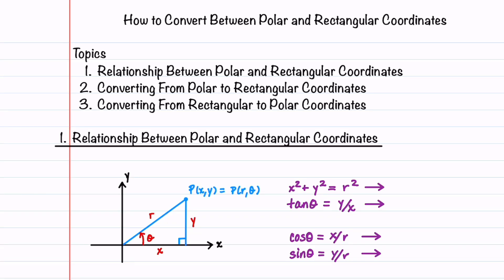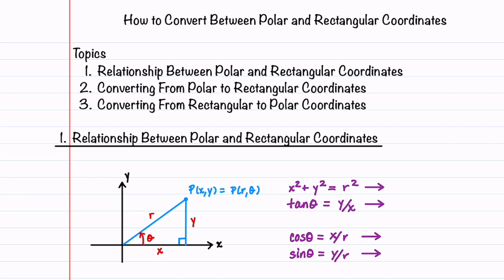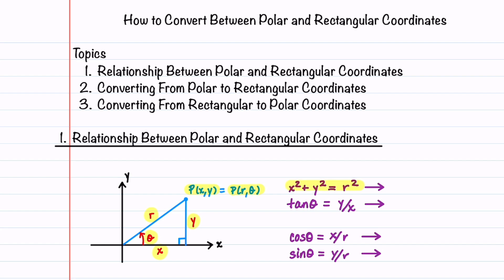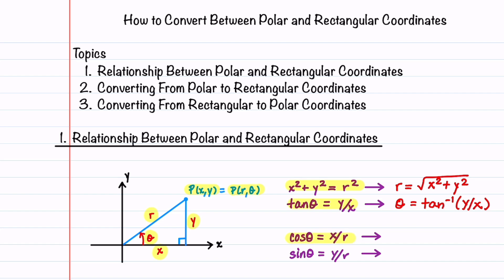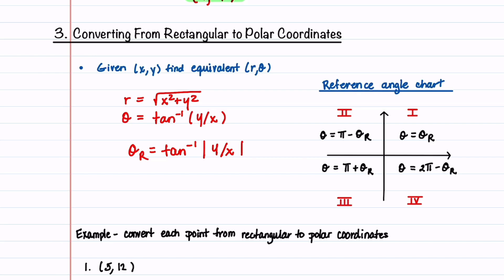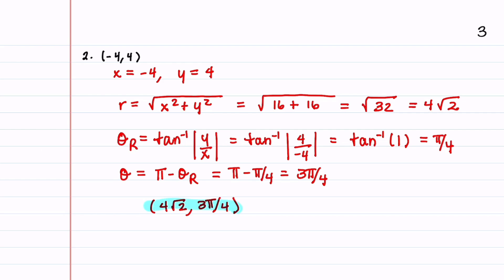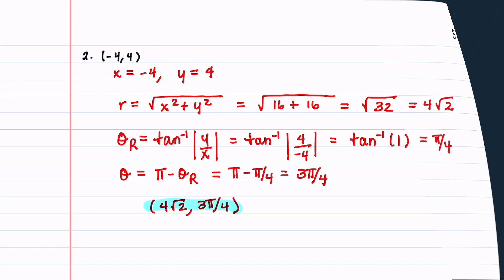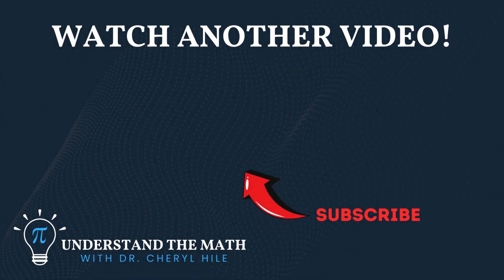Converting Between Polar and Rectangular Coordinates | See Examples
Learn how to convert between polar and rectangular coordinates with examples in this helpful video tutorial. Whether you're converting from polar to rectangular or rectangular to polar coordinates, we've got you covered with step-by-step explanations and clear examples to help you master this important math concept.

*Timestamps*
00:00 Introduction
00:39 Relationship Between Polar and Rectangular Coordinates
02:59 Converting from Polar to Rectangular Coordinates
05:41 Converting from Rectangular to Polar Coordinates